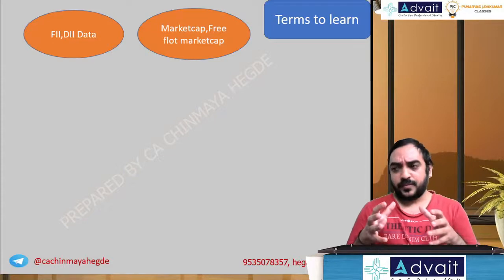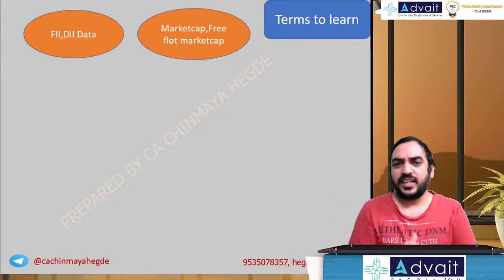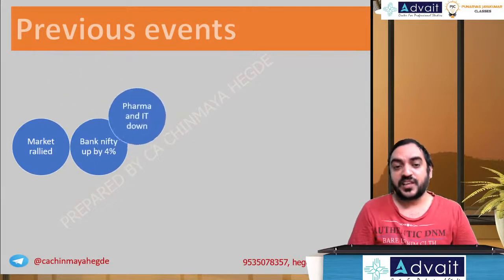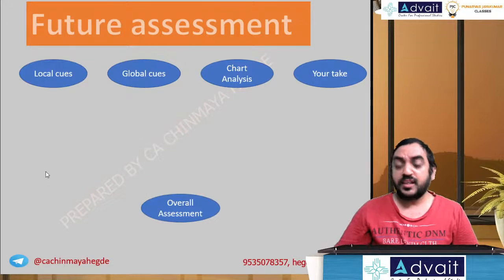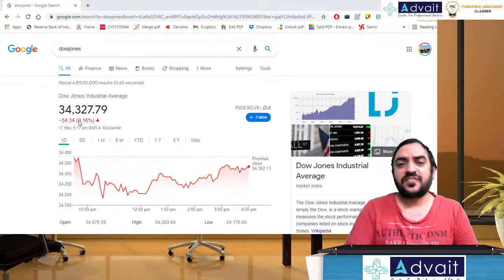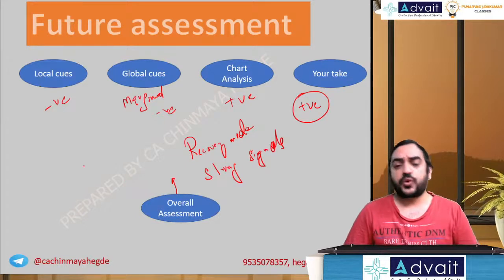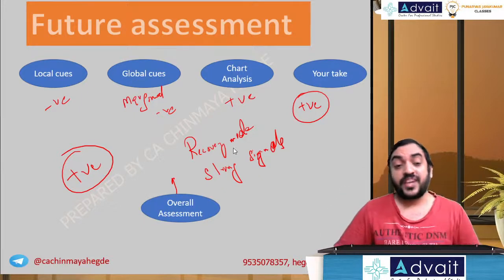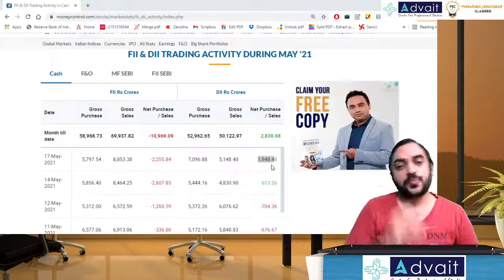Session 5 Daily Market -FII DII Data, Market cap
Telegram Channel for upates on FR and SFM